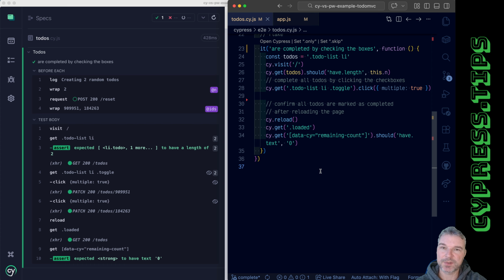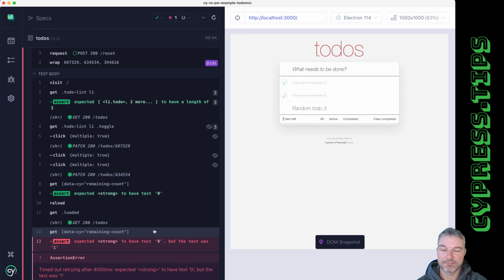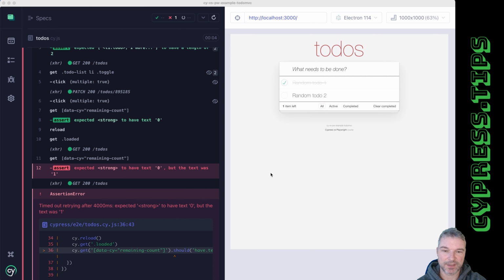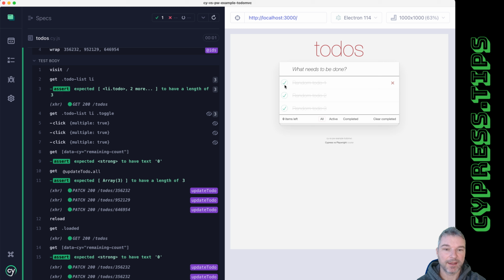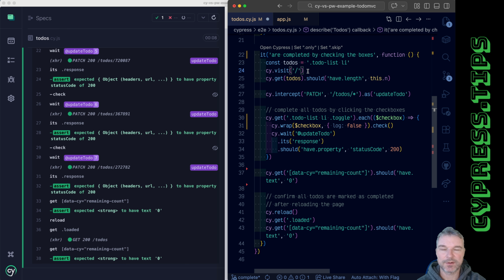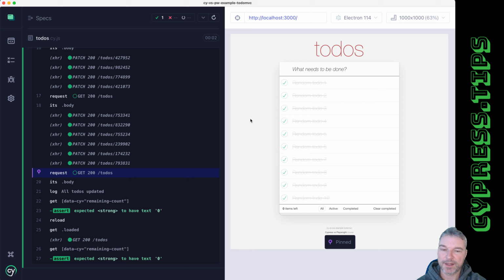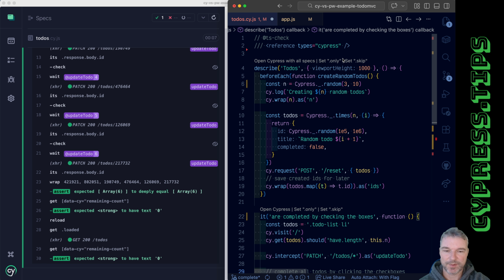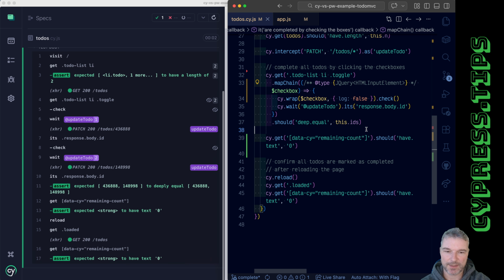Check Every Box In Cypress Tests Without Flake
This video teaches you how to write flake-free end-to-end Cypress tests when you deal with multiple elements and the state stored on the backend. Find full source code in the blog post " Some of the plugins used in the solutions I showed
As always, if you want to learn more, check out my online courses